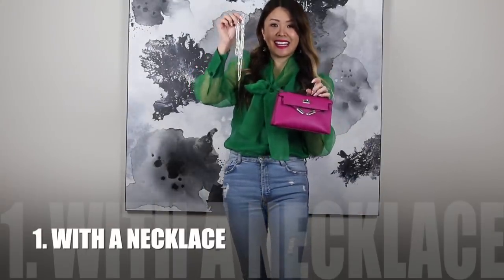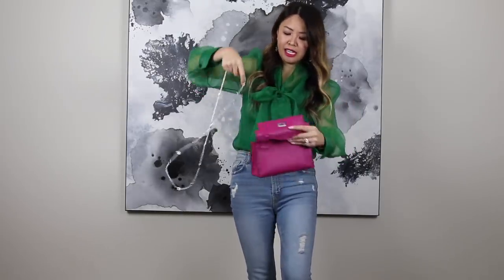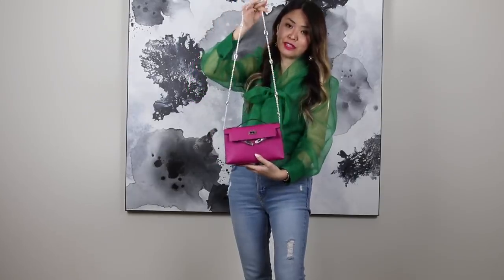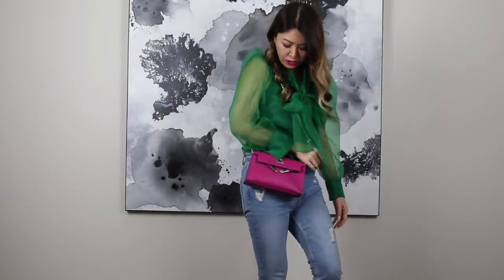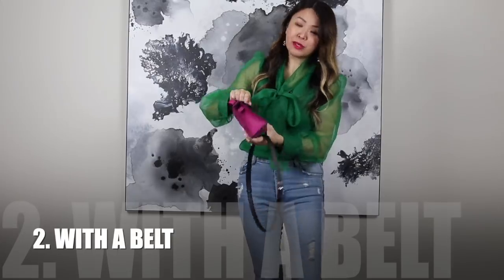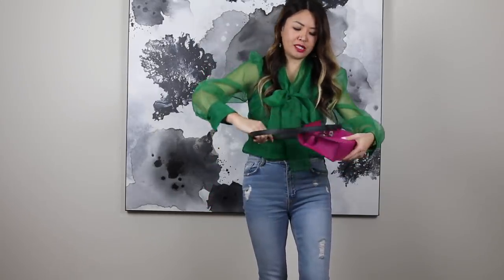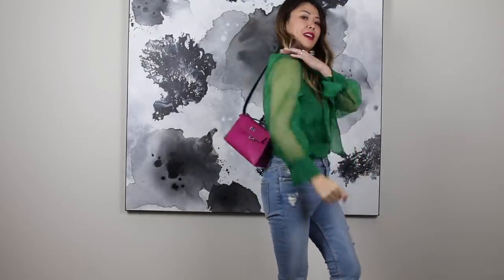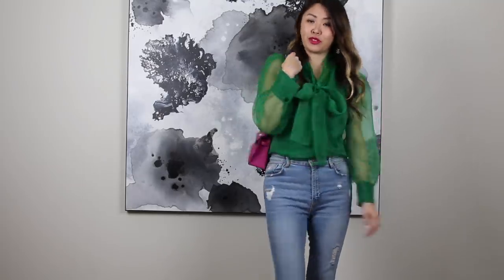5 WAYS TO TURN THE HERMES KELLY POCHETTE INTO A SHOULDER BAG *game changer* - Mel in Melbourne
5 WAYS TO TURN THE HERMES KELLY POCHETTE INTO A SHOULDER BAG - this is a game changer!!!

Hi my loves! Today's video is a fun creative one showing you 5 ways I turn my Hermes Kelly Pochette into a shoulder bag. I love this bag even more now and it totally changes the functionality and look of this bag. I hope you find it useful and let me know which was your favourite way? xx Mel

(Pls do share my videos with friends/family) HELP me reach 200K where I will do a HUGE giveaway! Yup 2 Prizes!

ITEMS MENTIONED

I have searched and linked in some great new and preloved options below. Pls note that prices will be over RRP due to the demand and scarcity of the bags. I've tried to find "reasonable" prices or pieces I love for you.

1. Kelly Pochette (same as mine and new!)

Syndal
VIC 3149
Australia